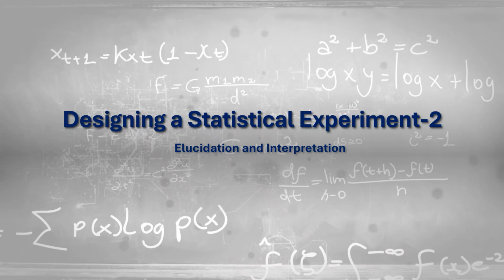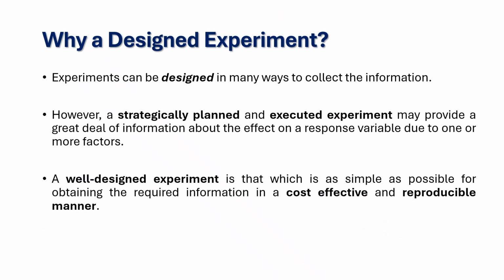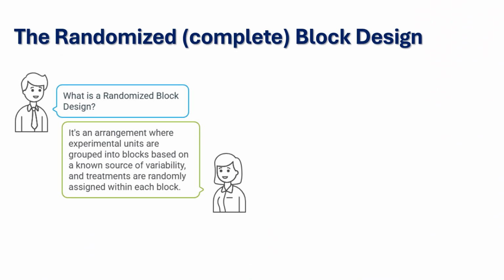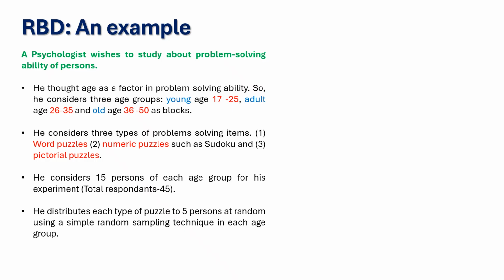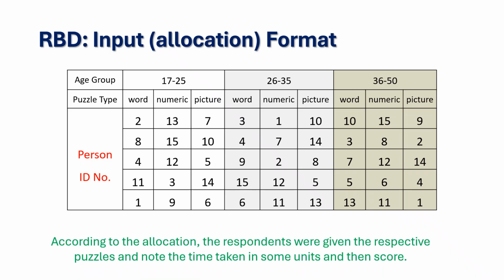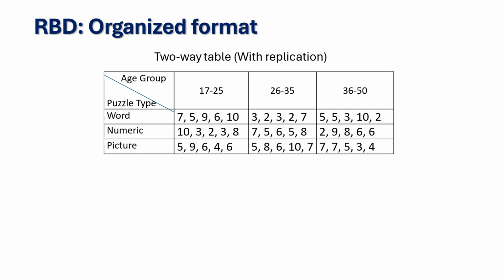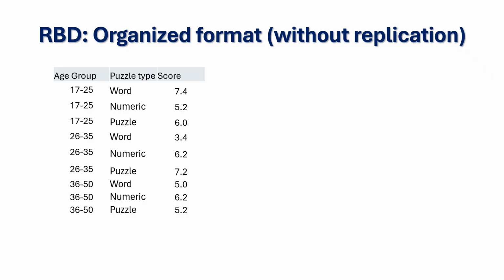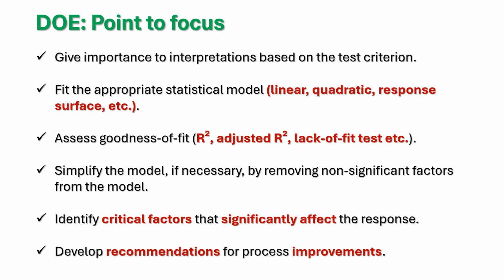Designing a statistical Experiment-2 (RBD)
n this video, we explore the concept of Randomized Block Design (RBD) — a fundamental technique in the design of experiments used to control unwanted variability among experimental units. By grouping similar units into blocks and randomly assigning treatments within each block, RBD helps improve the precision and reliability of experimental results.